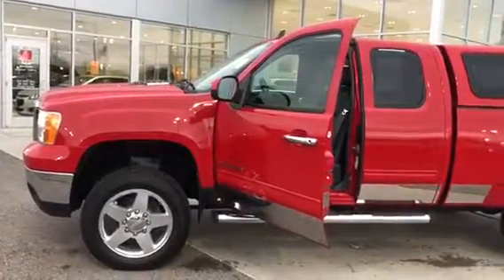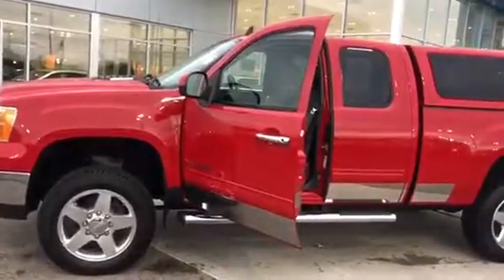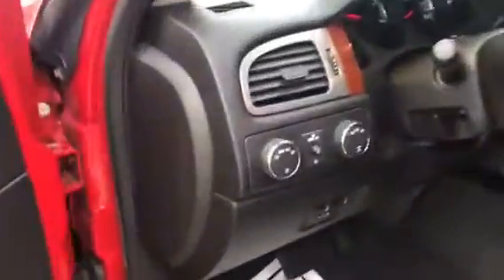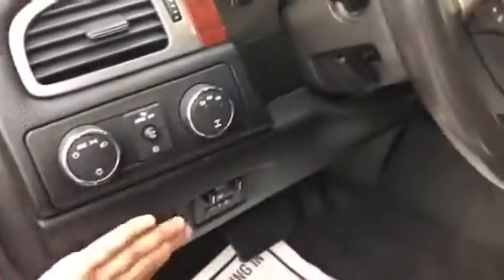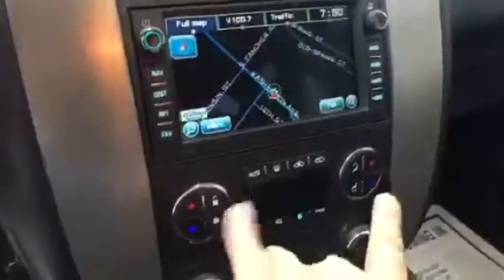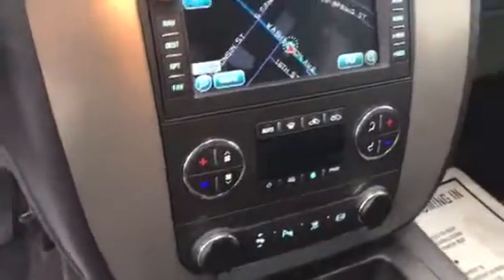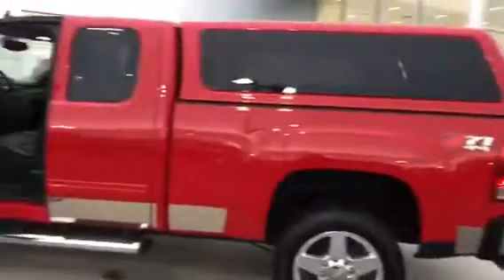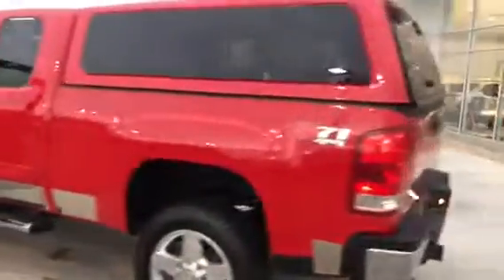Travis’s 2011 GMC Sierra 2500HD SLT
17CC669A
Frank Boucher Chevrolet
Parker Wickert